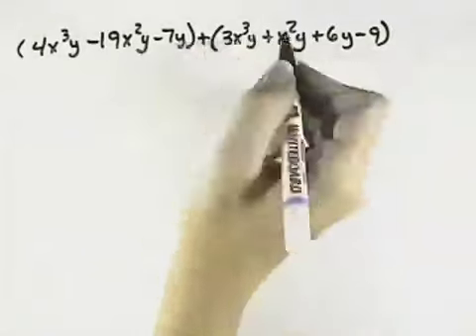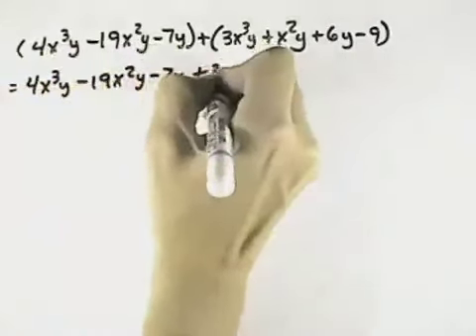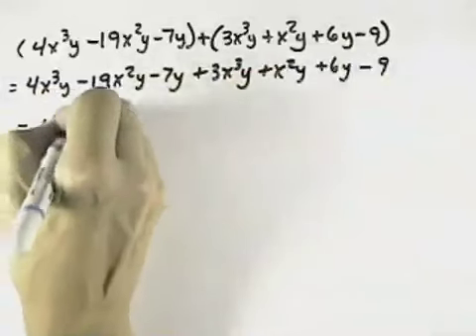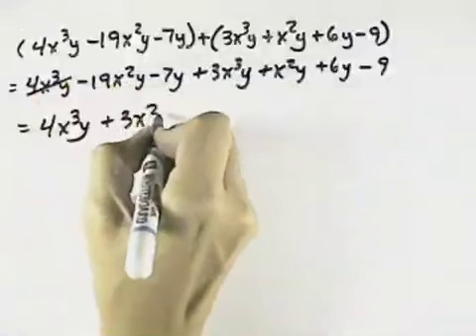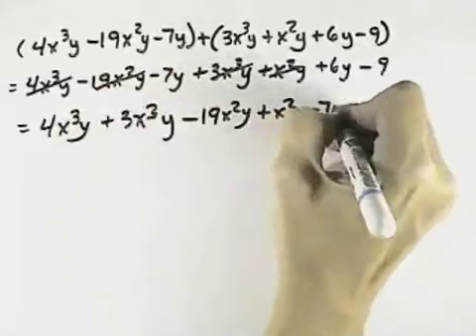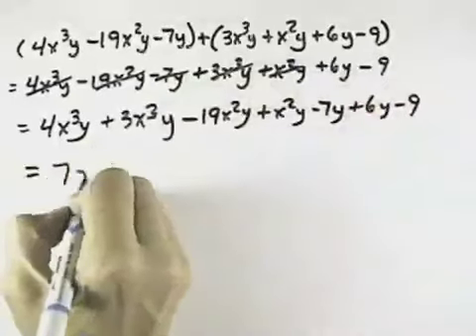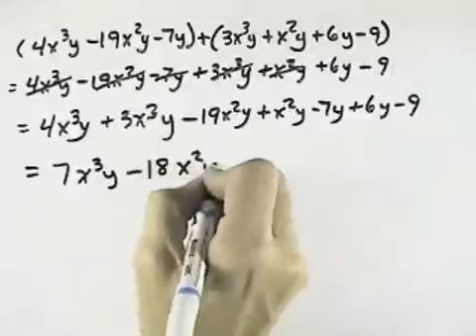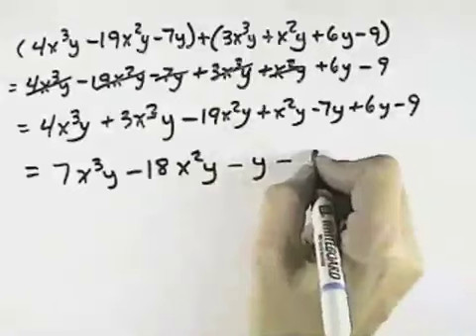Blitzer Algebra for College Students Ch 05 Ex 6